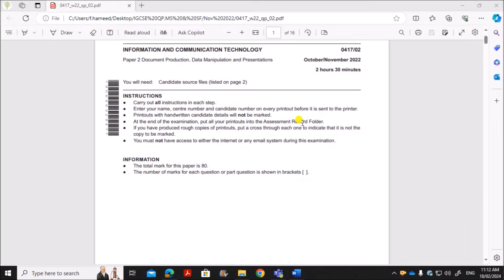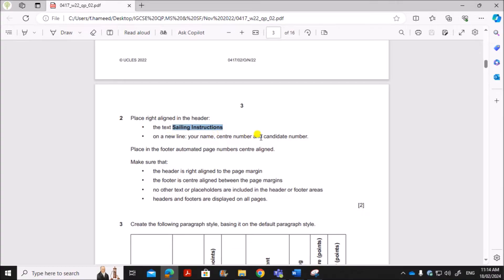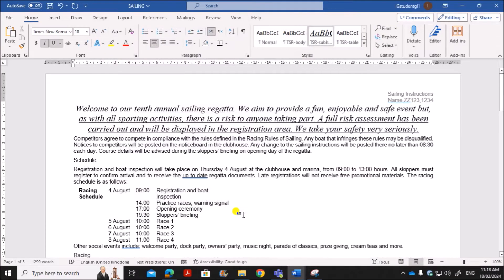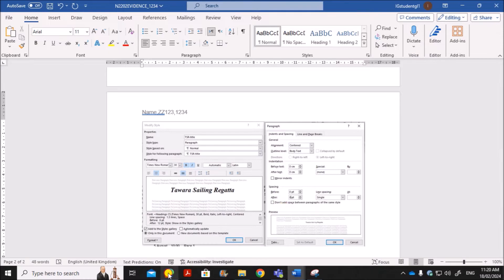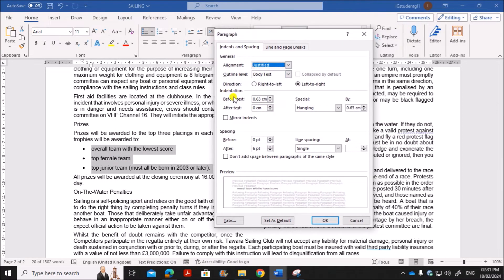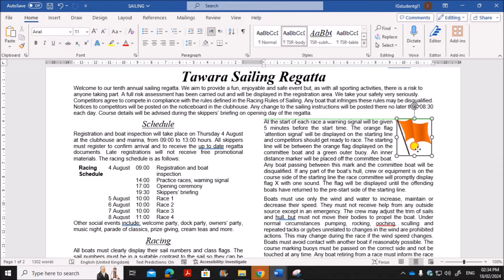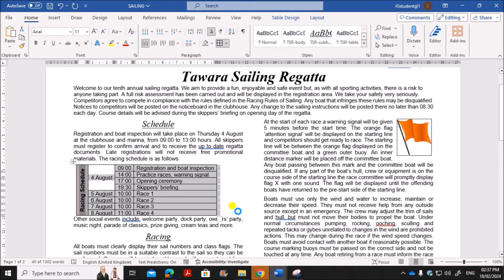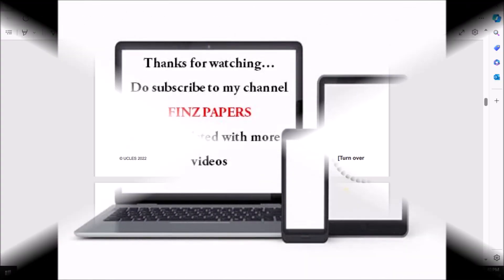IGCSE ICT (0417) November 2022 P2 Document Production